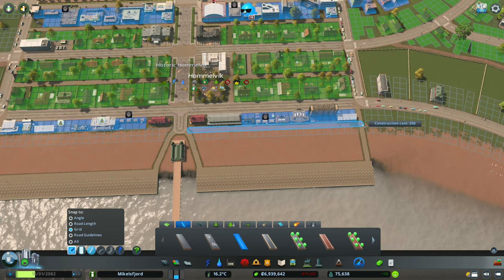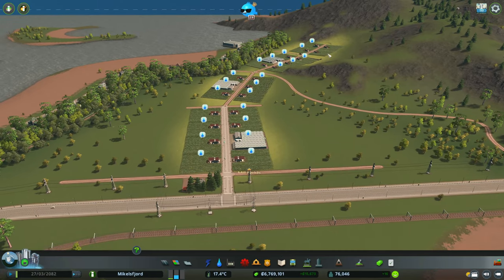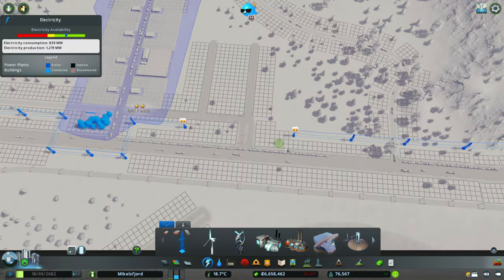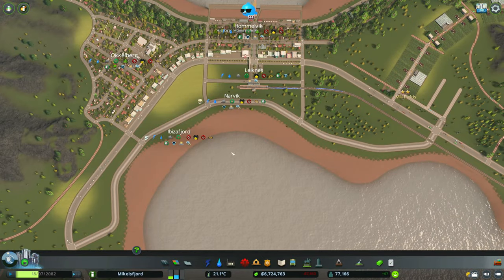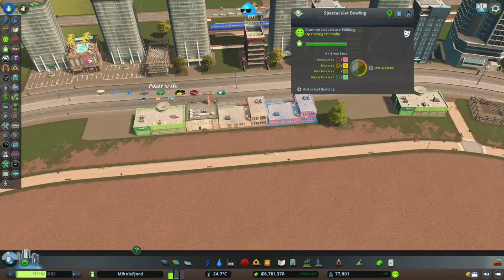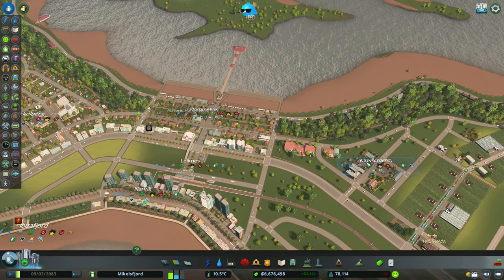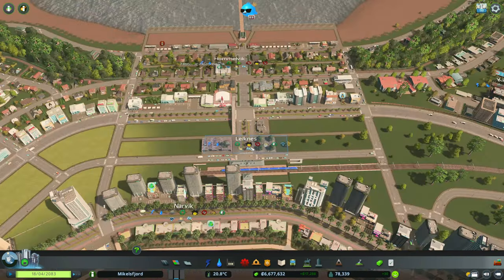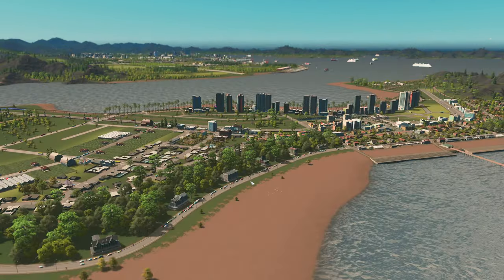Attracting Tourists with Vineyards & Hotel Megaproject | Vanilla Cities Skylines | Mikelsfjord Ep 12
Ahh, the sleepy island of Hommelvik.

Historically it's been the playground for rich, old-money types who came for the region's best wine, and stayed for the garish beach chairs.

But city council sees extreme tax opportunity in the pristine beaches of the island's opposite shore, and has approve a multi-billion cell investment that will turn quaint Hommelvik into the next Spring Break destination.

In this episode we'll bring to life the vineyards of this region's best micro-climate. And we'll break ground on the tourism megaproject that will line the South Shore with modern hotels for oblivious 20-somethings and sleep-deprived young families.

Can the old-money and the upper-middle-class coexist? As long as they stay on opposite ends of the island it should be fine... right guys?

*** Map ***
Lönnebay Universal (Steam Workshop):

***Music***
Thank you to the following artists for use of their beats:
* Verve - A-GROUP
* Bluish - Justnormal
* Cheddar Biscuits - Xavy Rusan
* Fuji Island - Gregory David
* Holstein - Jobii
* Llevame Legos de Aqui - Matt Large
* Mint Leaves - Timothy Infinite
* Monarch Butterflies - Sarah, the Illstrumentalist
* Neon Tapestries - Dusty Decks
* Nice and Easy - Gregory David
* Park Inn - Dylan Sitts
* Precious Stones - Auxjack
* Purple Beach - Giants' Nest
* Sorry, Jorge - Jobii
* Taking a Gap Year - Matt Large
* Tiger Lotus - Gregory David
* Twin Peaks - Gregory David
* Waiting to Inhale (4TWENTY) - Matt Large
* Wooden Smile - Ziv Moran

*** Chapters ***
Intro & Detailing - 0:00
Creating the Vineyards - 5:45
Laying out Hotel District - 14:40
Tourism & Leisure Districts - 21:50
Agonizing Over Road Layouts - 29:30
Let There be HOTELS - 33:00
Boardwalkin' - 35:10
More Urban Sprawl, Please - 37:45
Keep the Hotels Coming - 48:40
The Yellow Bus Line - 50:55
Oh, Right... Services - 54:04
City Tour -1:01:37